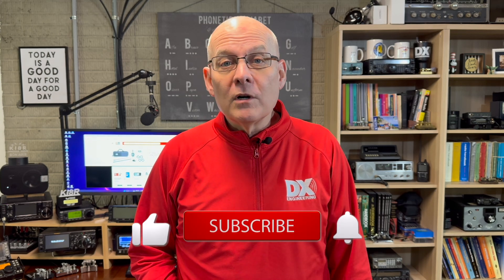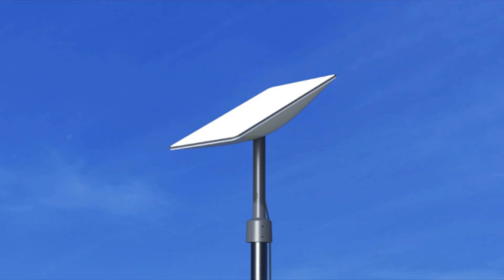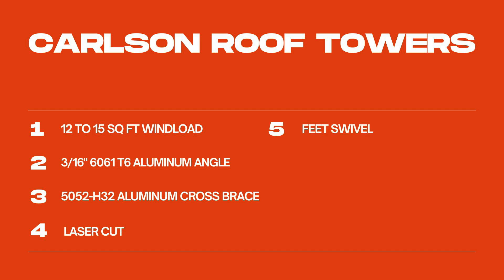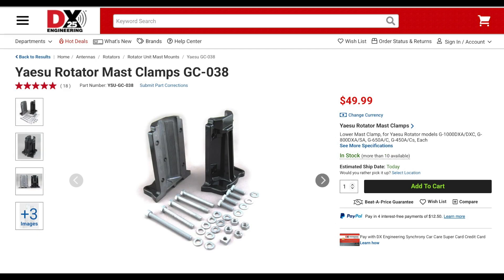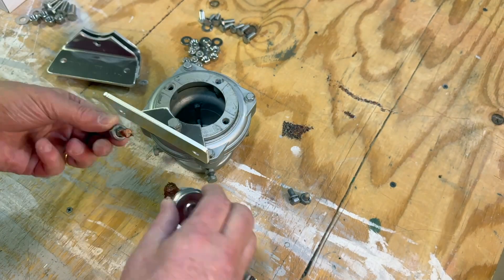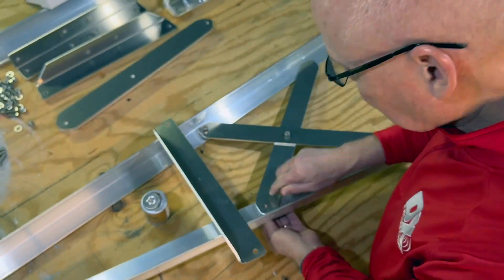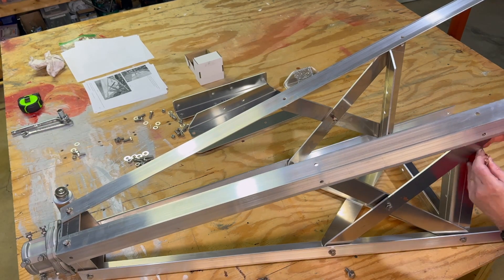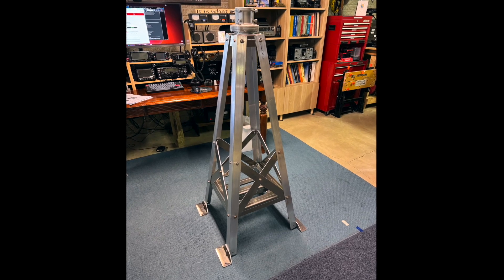HOA & Small-Space Ham Radio Tower Solutions: Carlson Rooftop Towers at DX Engineering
Want to put your amateur radio antenna high up on a tower, but have HOA restrictions or lack the space (or spousal support) to put a full tower in your yard? DX Engineering carries a practical, affordable solution with these roof-mounted ham radio towers from Carlson Communications. Carlson offers compact ham radio antenna towers that install on your roof (sloped or flat) without much hassle and give you a great place to mount your ham radio antenna, satellite dish, broadcast TV Yagi, or Wi-Fi repeater antenna. Better still, they feature tilt bases that allow you to easily lower the tower for maintenance.

Want to make sure your roof can handle a ham radio tower? Read this